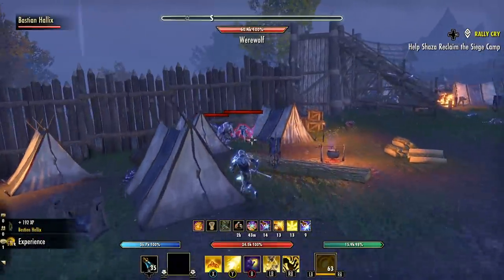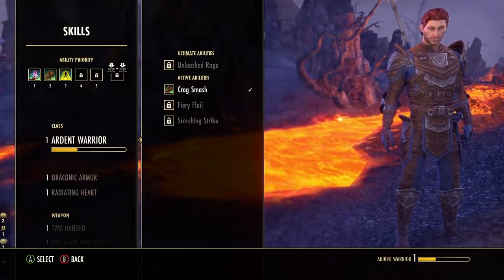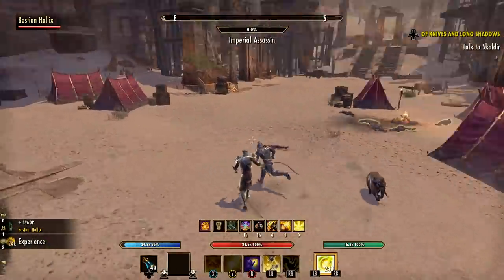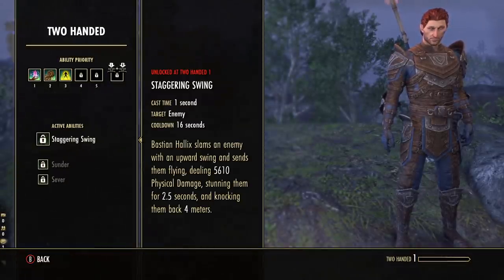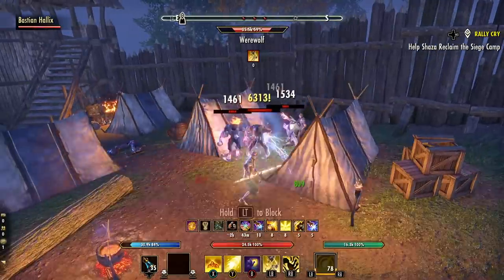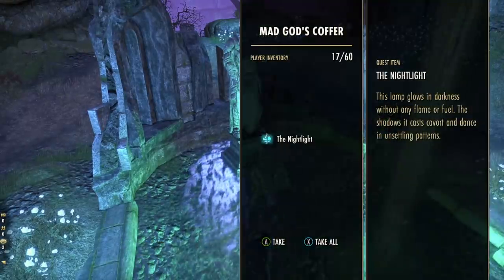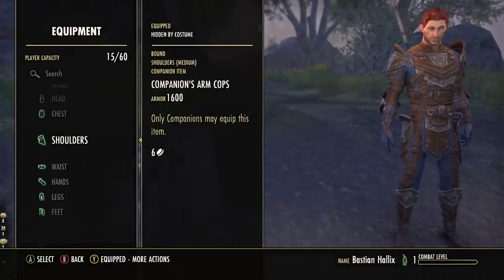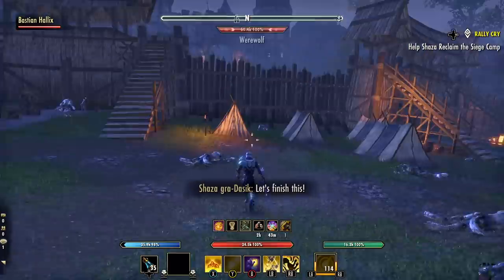Level Up Your Companions FAST! ✔✔ Top 5 Tips For Leveling Companions In ESO Blackwood!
Tip #1 Makes a HUGE DIFFERENCE! Advancing your Companions through the ranks can be a long grind, so I'm sharing these tips and tricks to help you get through it faster and more efficiently: These FIVE Tricks will help you Max Out your Companion's Level and Skills FAST.